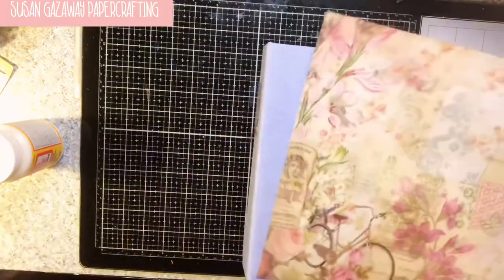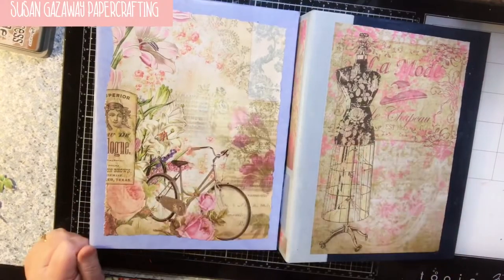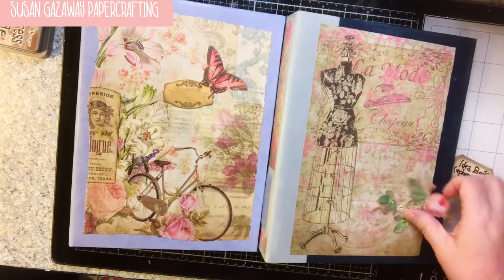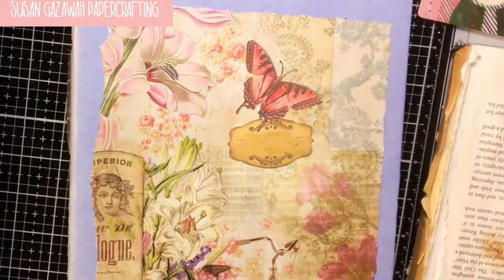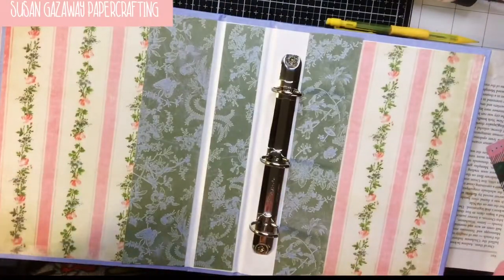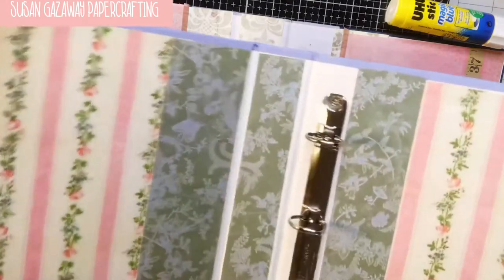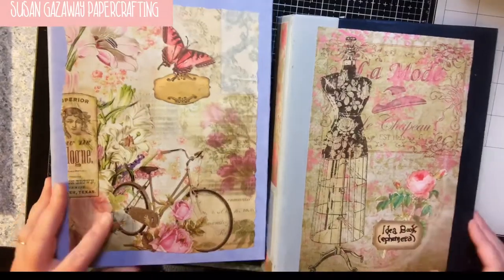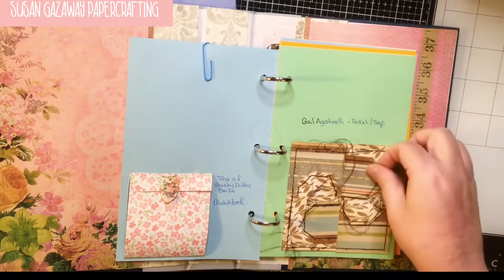Upcycling Old Photo Albums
I picked up some 3-ring binder photo albums from the thrift store and I am going to make them pretty!

~artzology
~Pink Monarch Prints
~Roxy’s Creations
~Mrs. Cogs Crafts
~Love  Junk Journals
~Shabbydabbydoodah
~Janey B Journals
~Romantic Letters
~RachandBellaCrafts
~Home Books and Treasure
~Artymaze
~PaperPrincessDigital
~TealAndTattered
~TheJournalBoat
~Happiness In Crafting
~Digital Hobby Helper

Chris Haugen

Instagram ~ susantalleygazaway